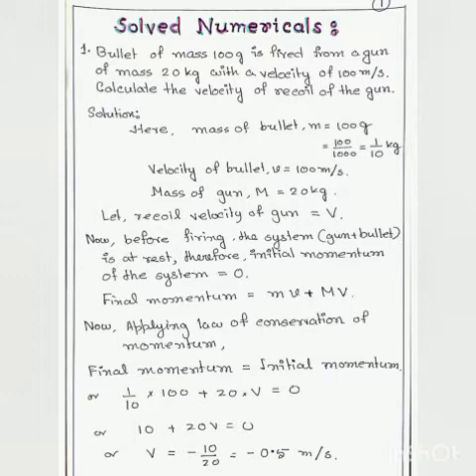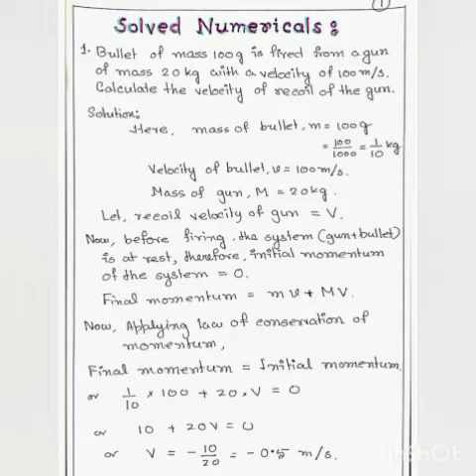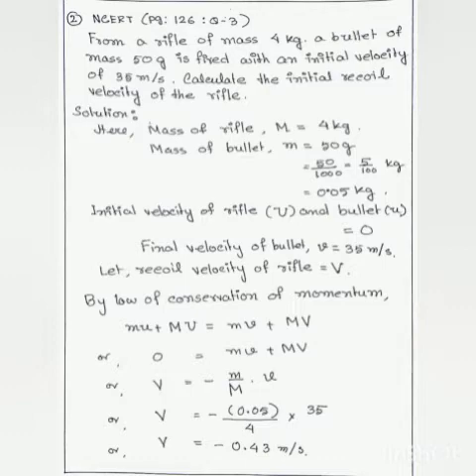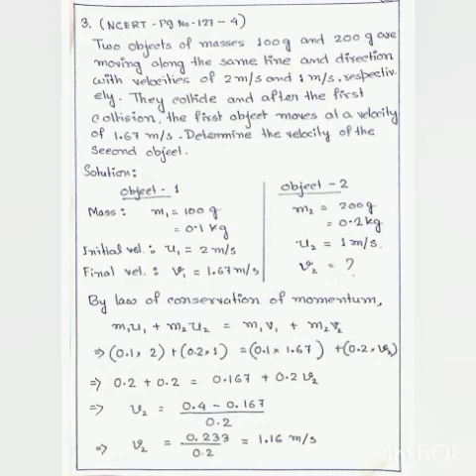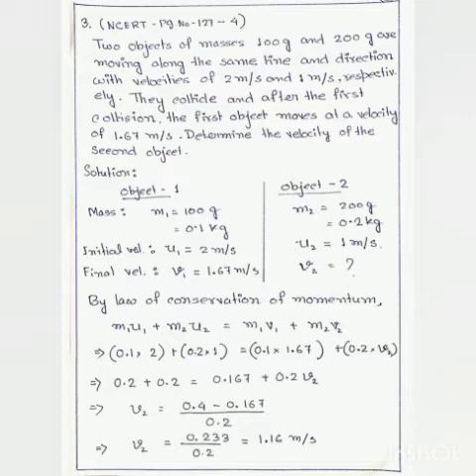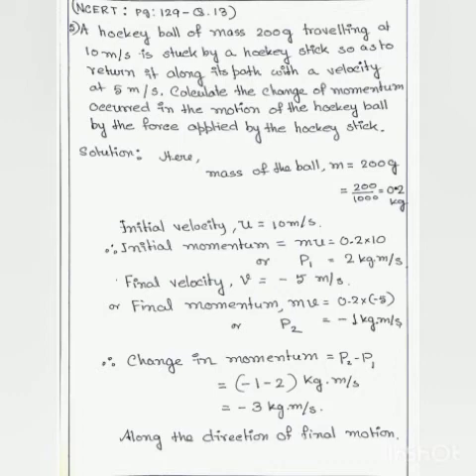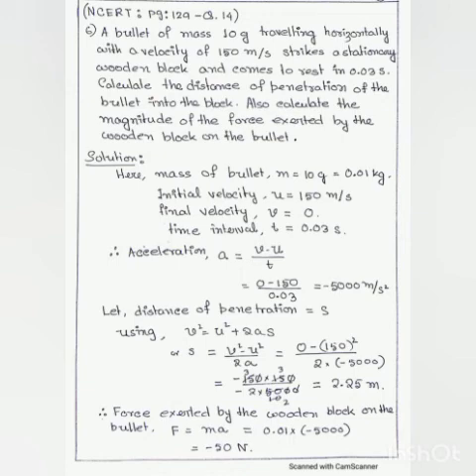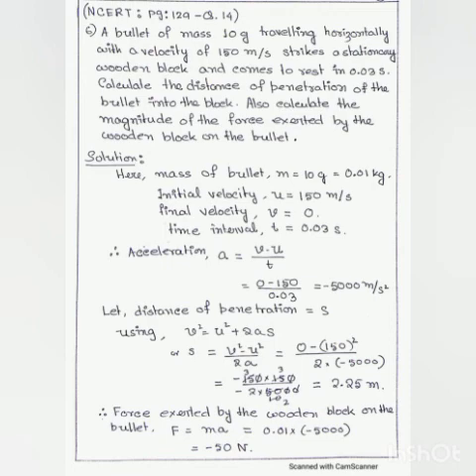Class IX: Physics - Force and Laws of Motion (Numericals)